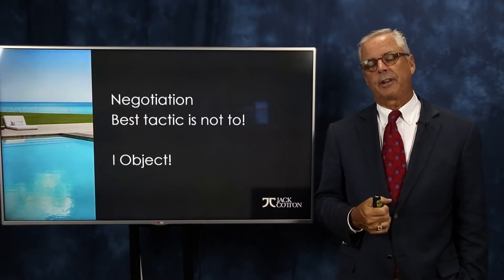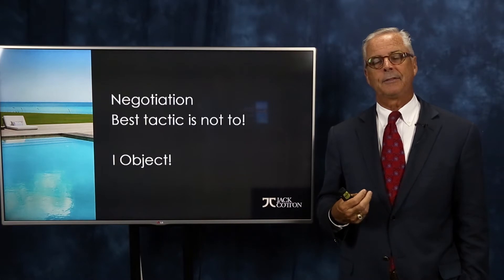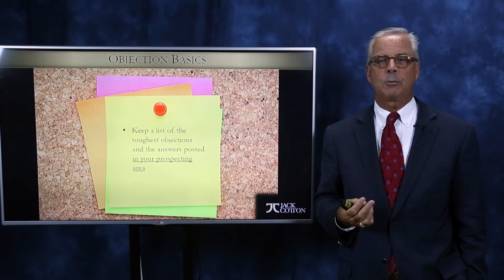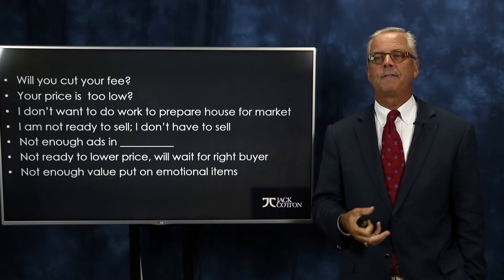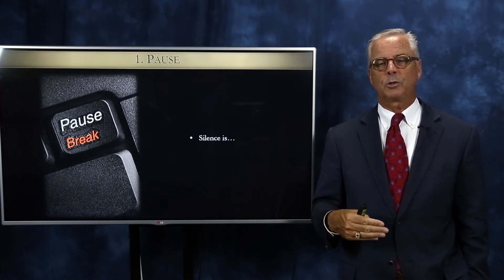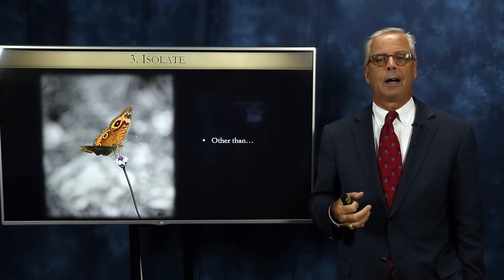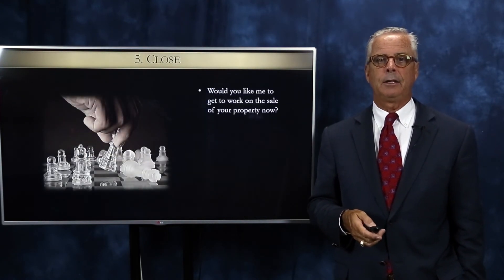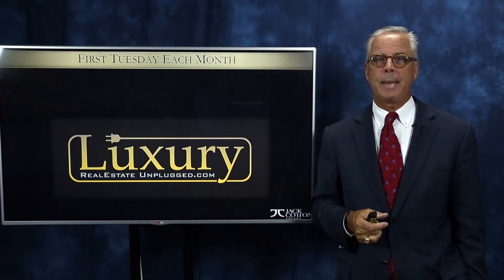The Best Luxury Negotiation Method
- Let's begin a four-part series on negotiation. Over the next few weeks, I will cover as much as I can to help you overcome your negotiation obstacles. Today though, I float the idea that the best negotiation, is NO negotiation.

Most negotiation comes from a difference of opinion, belief or position. This can be referred to as an objection. So before we get into negotiation, let’s review five steps to handing objections. When followed, they will often work and when they do…the negotiation will become unnecessary. The five steps I will cover in today’s video include:

Pause
Repeat & Acknowledge
Isolate
Deal with it
Close